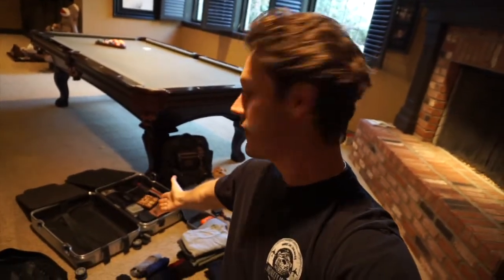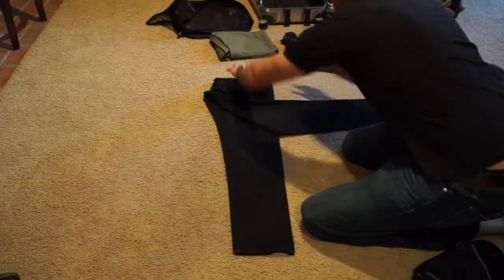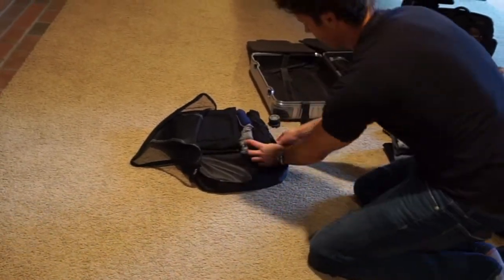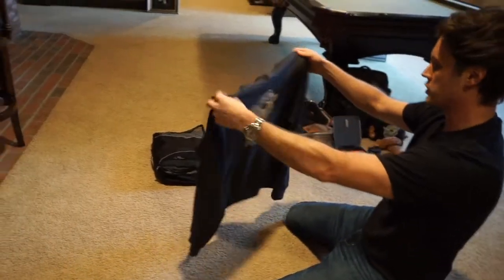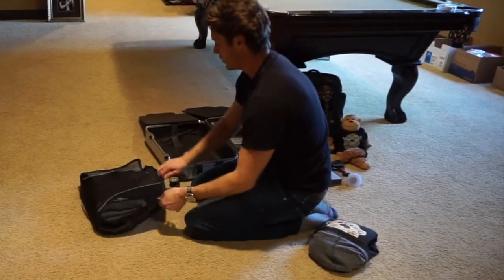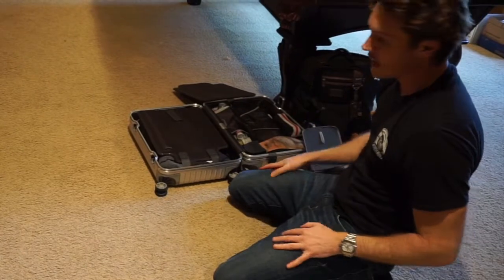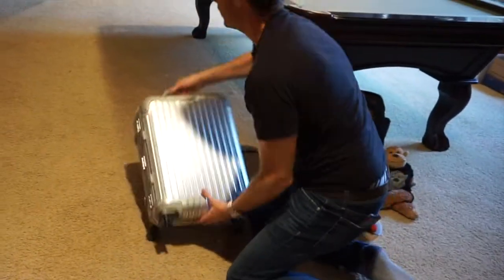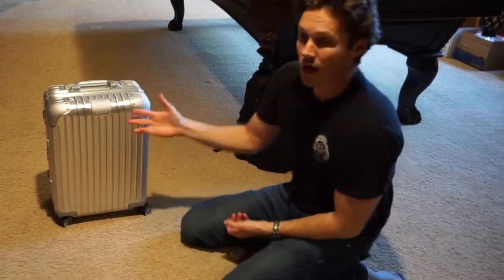Monkey Miles Packing Tips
How we pack so much into our carry on suitcase

Folding tips via Nichole Ciotti on Tik Tok

Packing Cubes via Ebags:
Suitcase: Rimowa Original Cabin Plus
LaCie External Hard drive
Bluffworks Travel Clothes - Black Jeans, T-Shirts, Jacket, Suit
Go Pro ( We now use a Hero 8 )